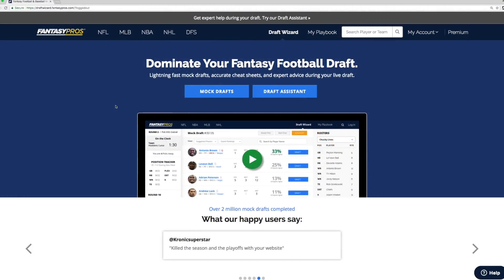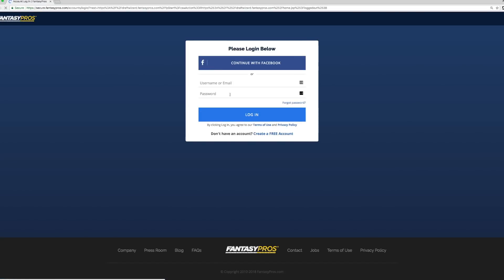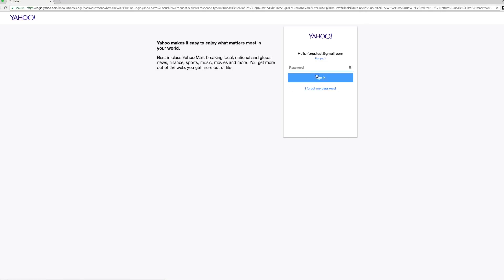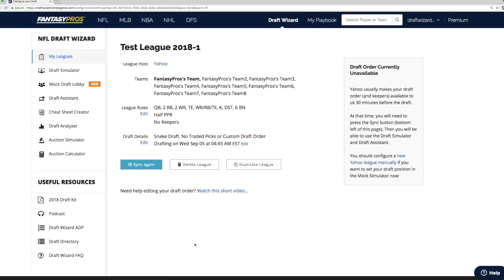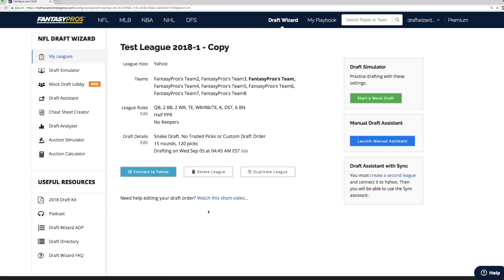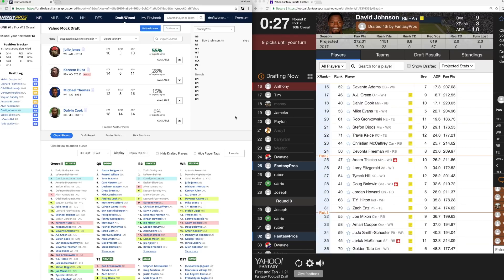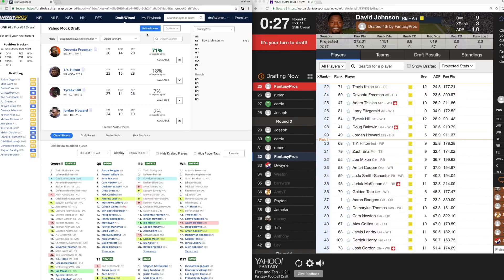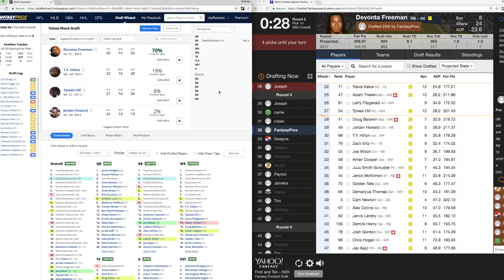Draft Wizard Draft Assistant w/ Sync, Updated for 2018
A brief instructional video on how to import your team for use with the Draft Assistant w/ Sync along with a brief demo. Updated for 2018.

The Draft Wizard Draft Assistant w/ Sync helps you during your real draft, providing you with a stress-free draft experience. Automatically keep track of all picks and get live, customized expert advice for each one of your draft picks.

For more information about Draft Wizard and other FantasyPros tools,